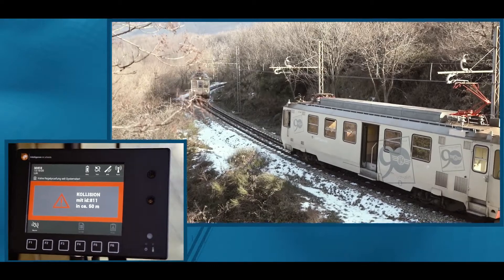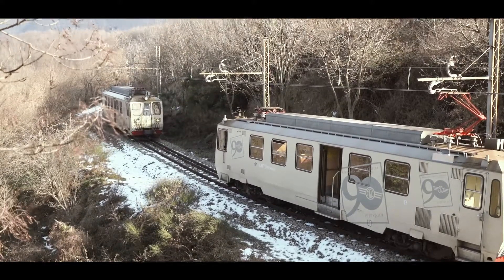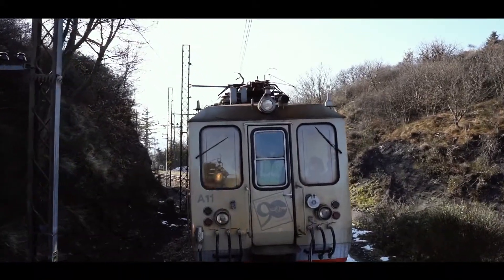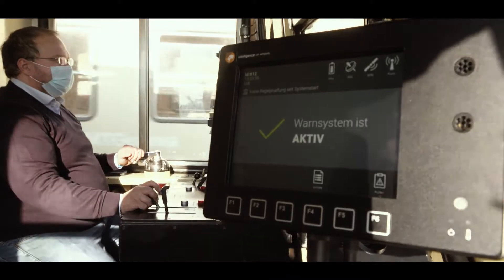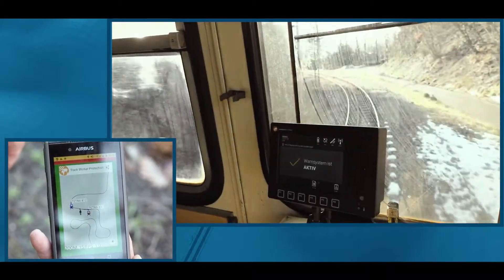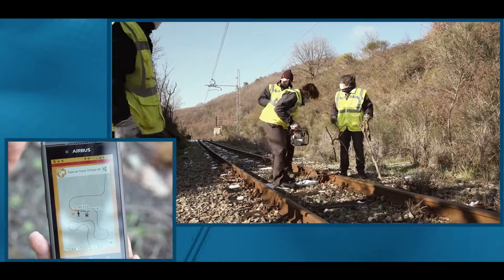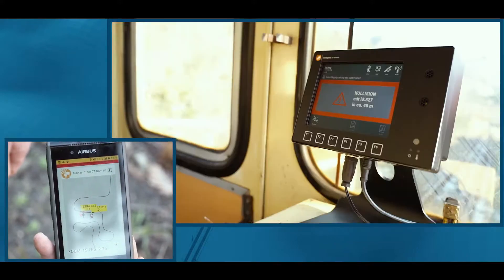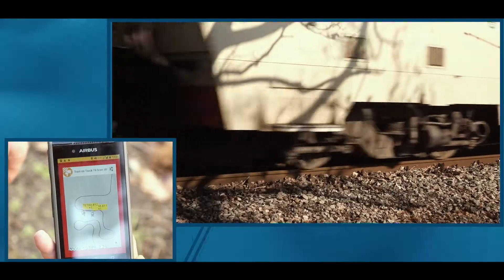CertiPro Train Collision Avoidance with Track Worker Protection (TWP)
Intelligence on Wheels’ Railway Track Worker Protection (TWP) addresses the problem that way too many track workers and other railway staff are still affected by being hit or struck by rail vehicles in motion. Despite trackside collective warning systems and other safety measures in place, closure of complete sections of track is required when maintenance work is executed. The solution by Intelligence on Wheels provides an individualized personal warning equipment for every track worker that furthermore is providing dynamic warnings if trains are approaching the work site.
This video shows how the TWP devices interact with trains equipped with the TrainCAS system, illustrating the benefits of both technologies even without any cellular communication network available along the track.